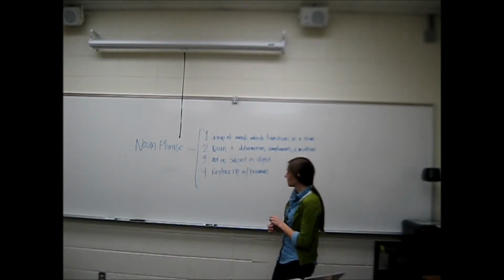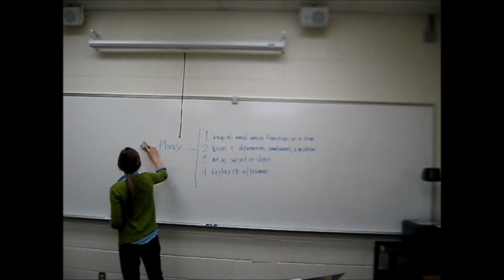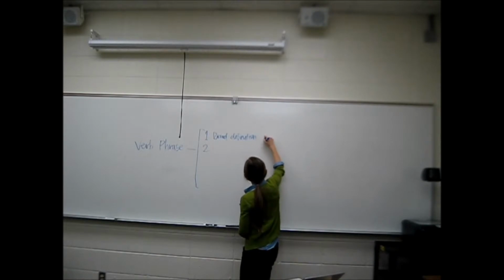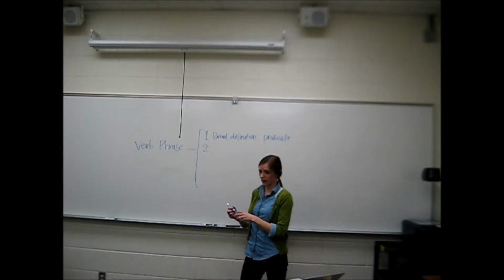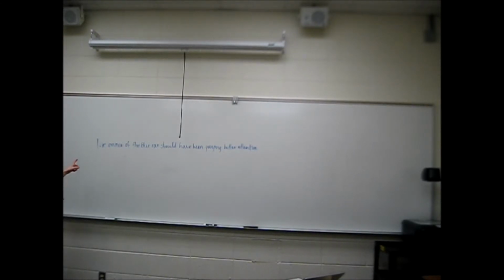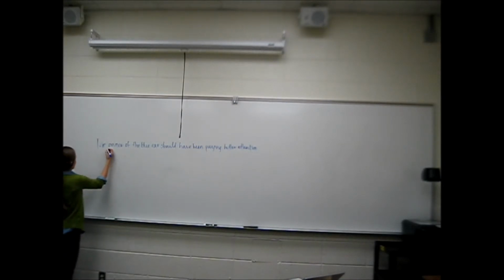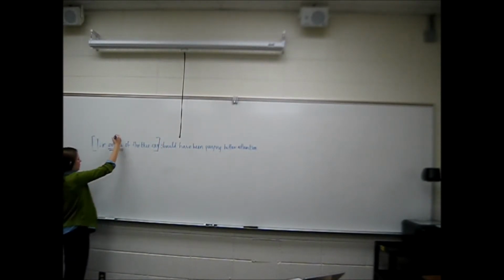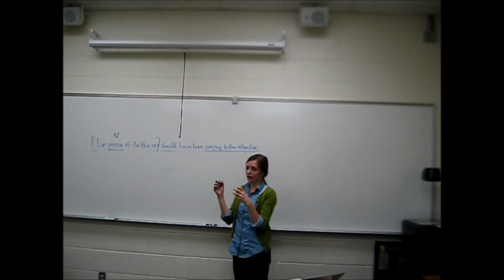Noun & Verb Phrases Lesson